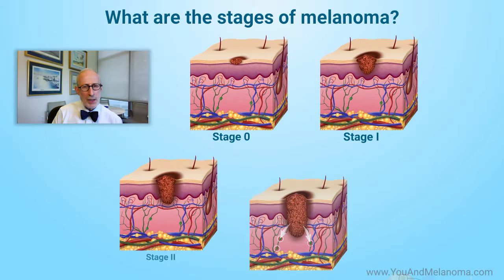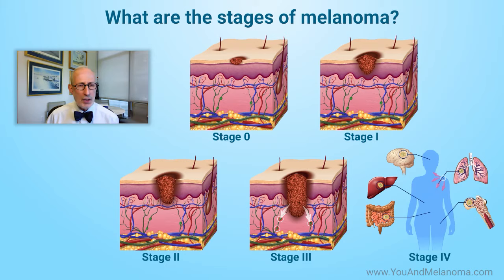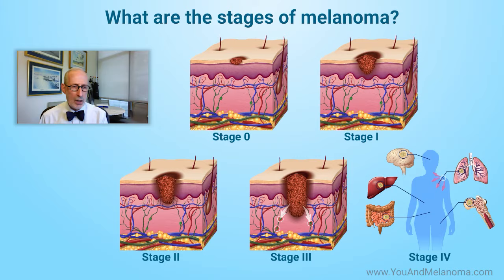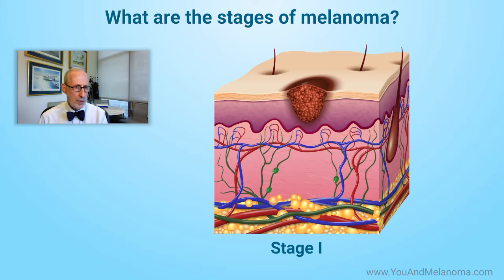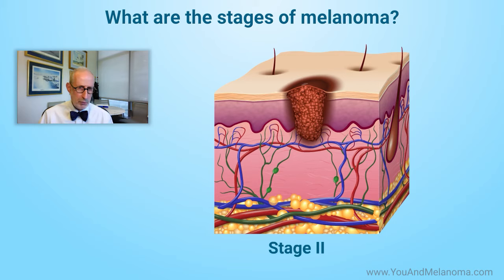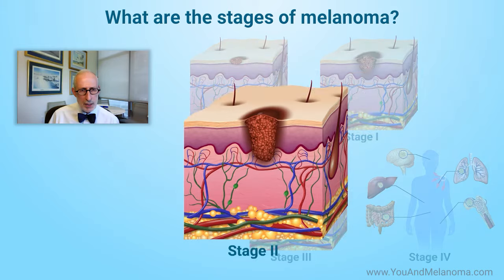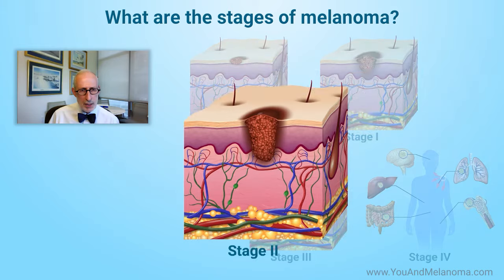What are the stages of melanoma?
Video description:
Melanoma expert Jeffrey Weber, MD, PhD, talks about stages 1 through 4 of melanomas that appear on the skin, why doctors “stage” them, and how staging helps doctors and patients decide on treatment. He also discusses how skin, eye (ocular) and mucous membrane melanomas are staged differently.